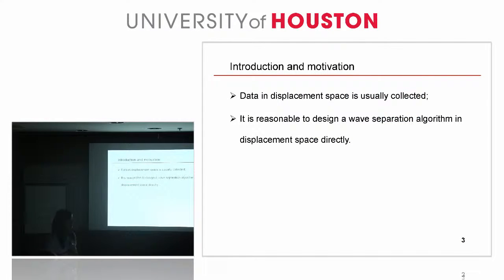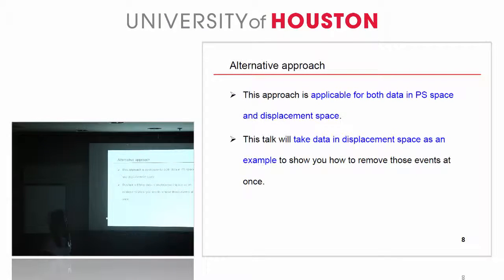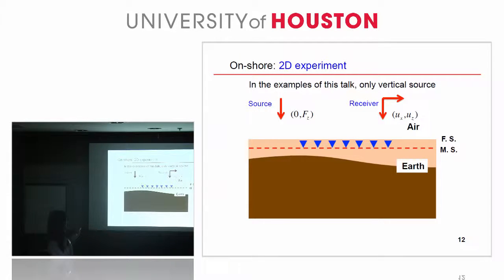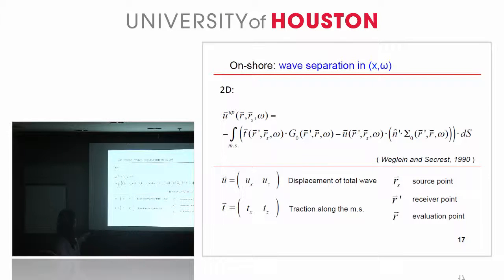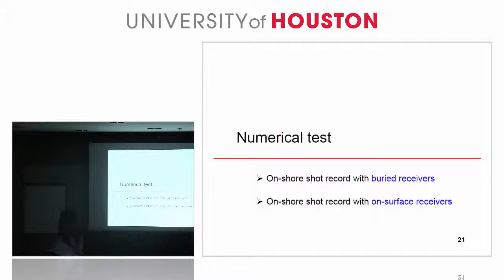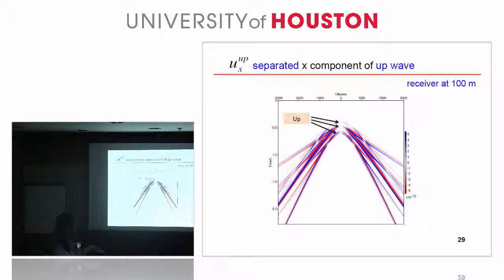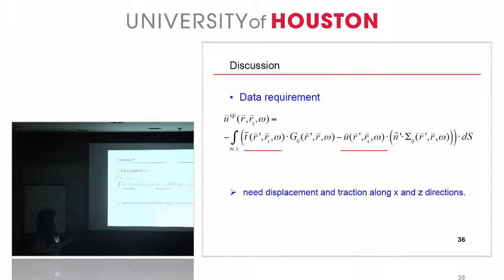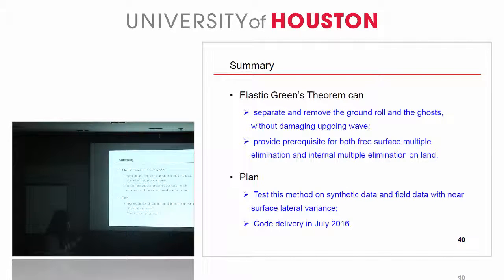M-OSRP Annual Meeting 2015, Day 1 - Video 4 - Jing Wu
Preprocessing in displacement space for on-shore seismic processing: removing ground roll and ghosts without damaging the reflection data